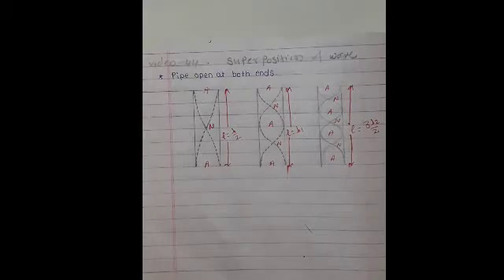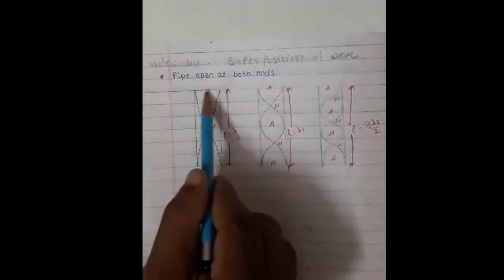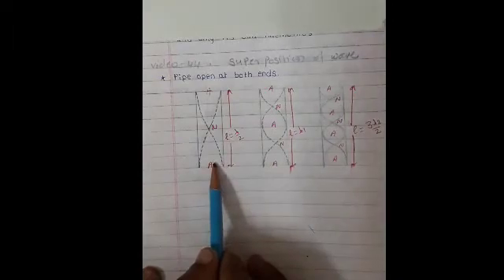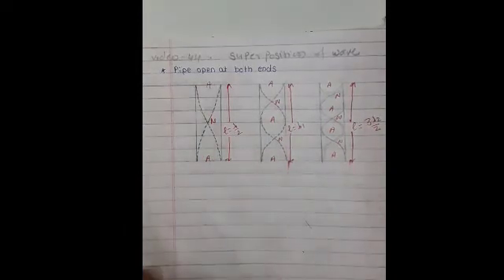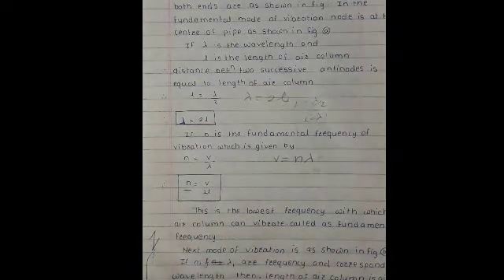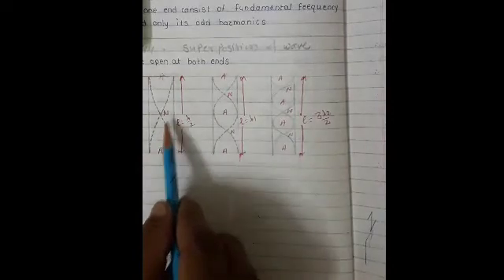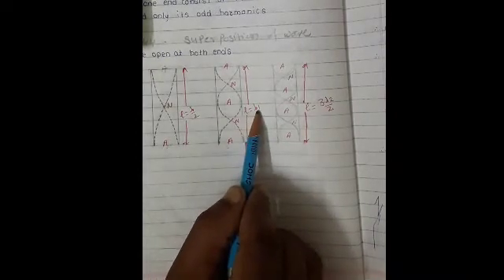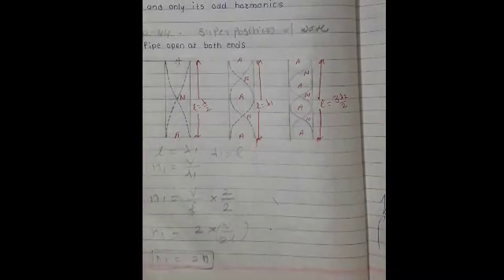Superposition of wave, Vibration of air column pipe open at both end